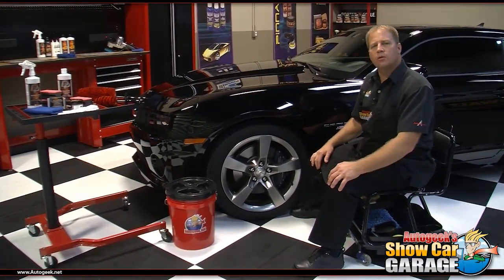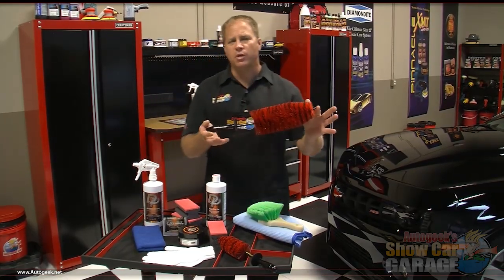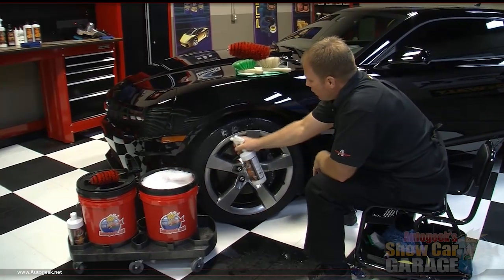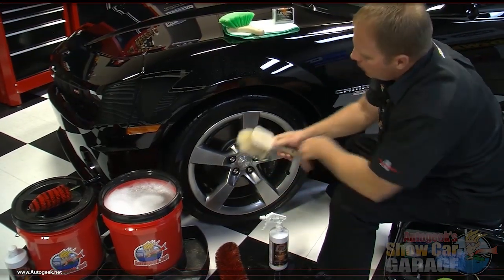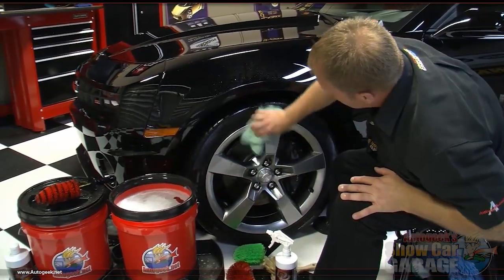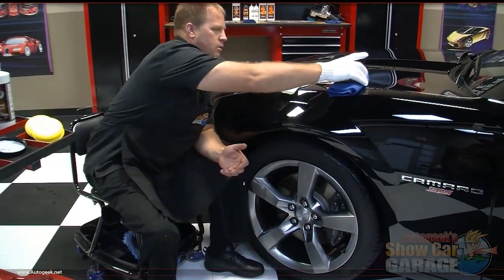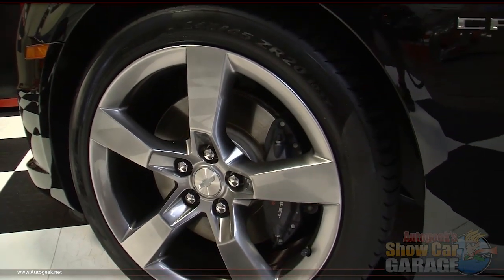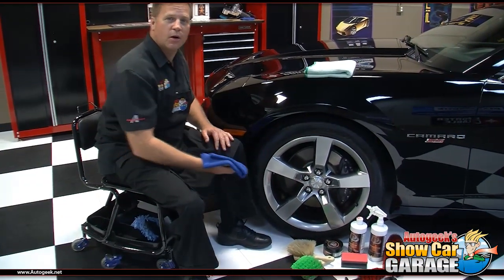How to clean your wheels and tires using Detailer's Pride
Mike Phillips shares some tips and techniques for cleaning wheels and tires and then how to dress the tires for a deep, dark shine and apply a wheel wax to maintain the shine and make future washings faster and easier.